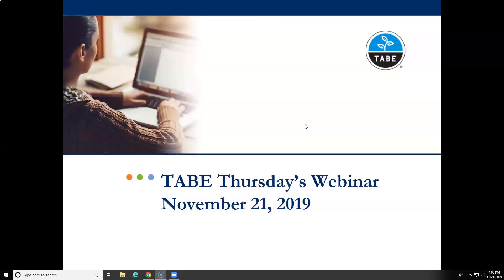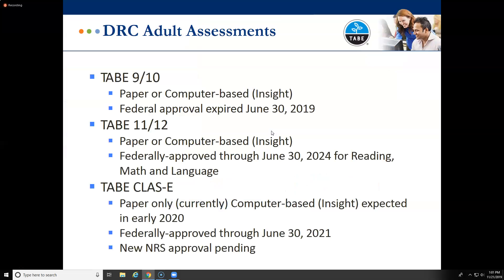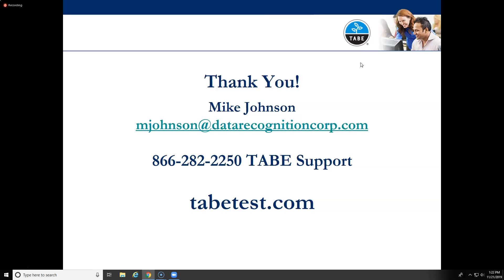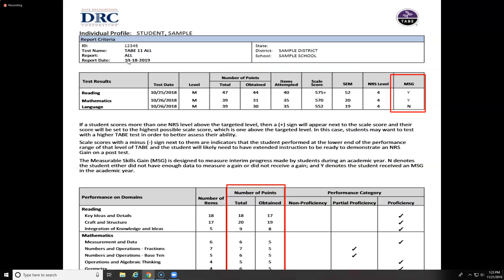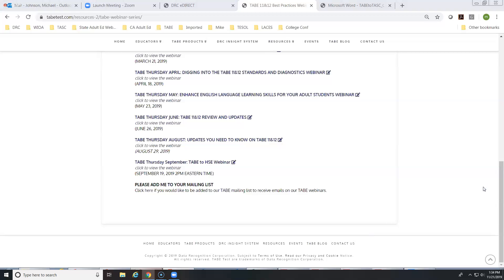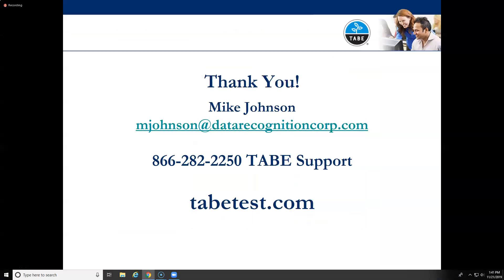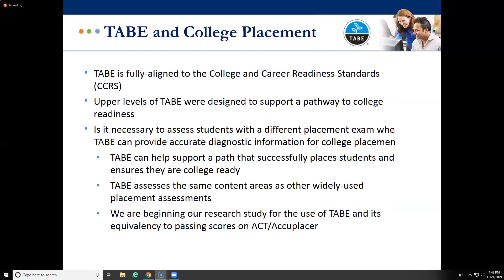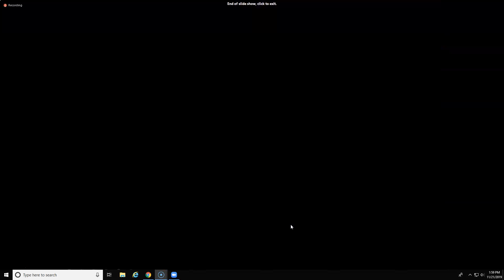TABE 11 12 Updates